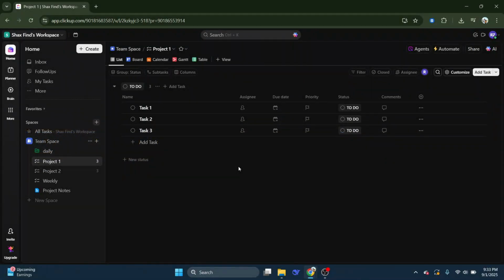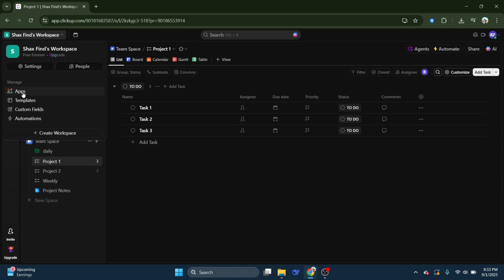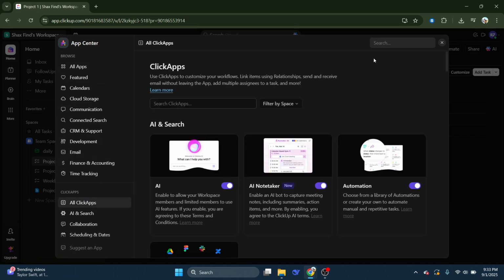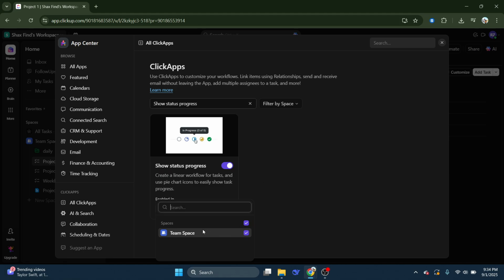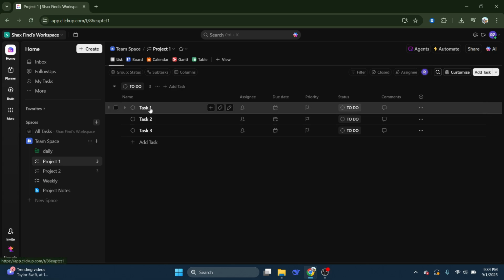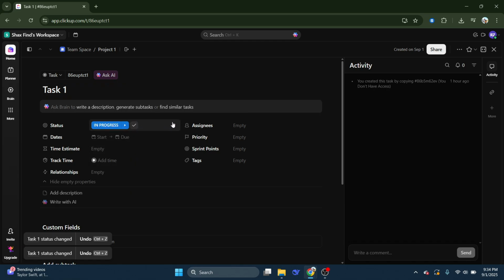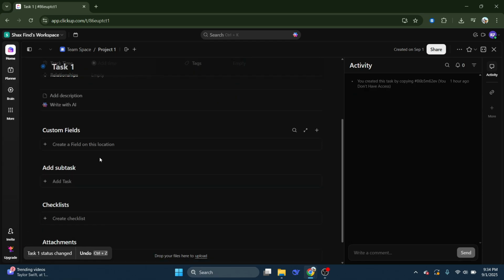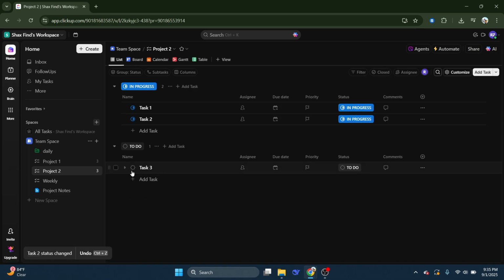How To Add A Progress Bar In ClickUp (Easy 2025 Guide)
In this tutorial, I’ll show you how to add a progress bar in ClickUp step by step. Learn how to track task completion, set up progress indicators, and improve your project management workflow in 2025.